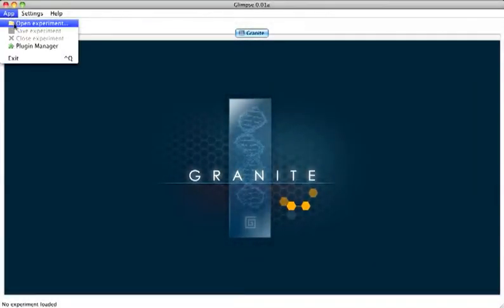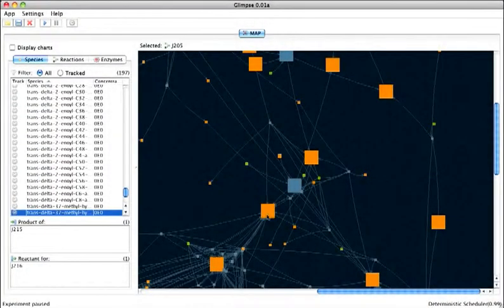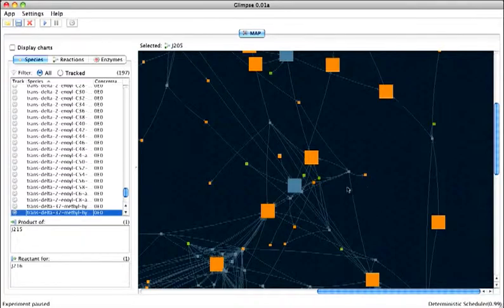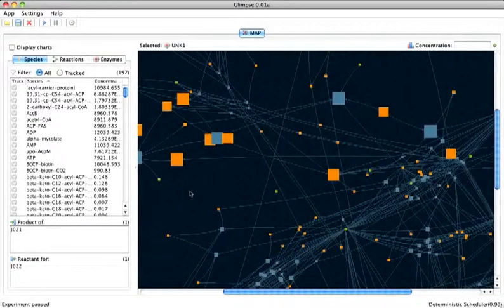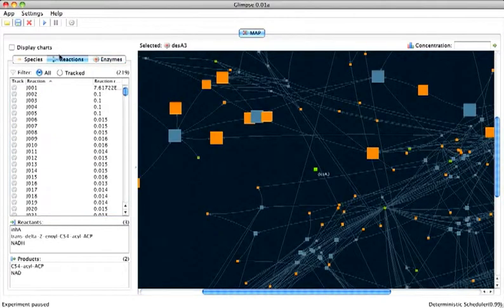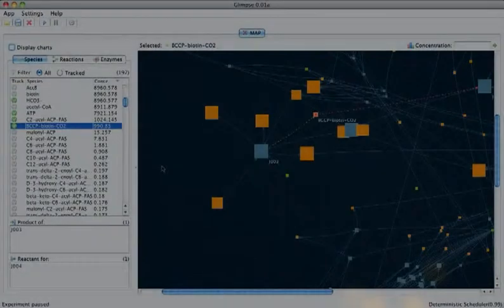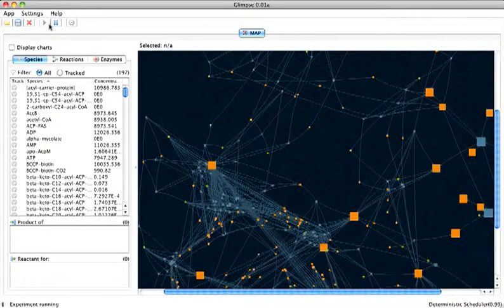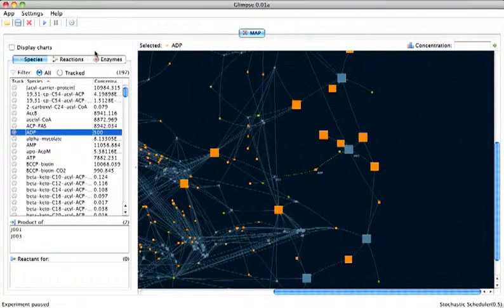granite_tutorial.wmv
GRANITE (Genetic Regulatory Analysis of Networks Investigational Tool Environment) tutorial